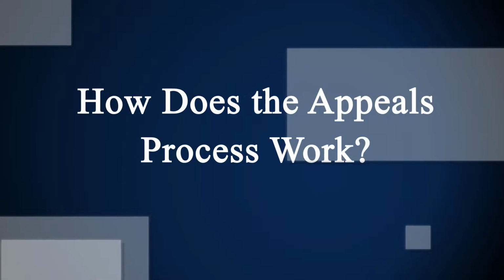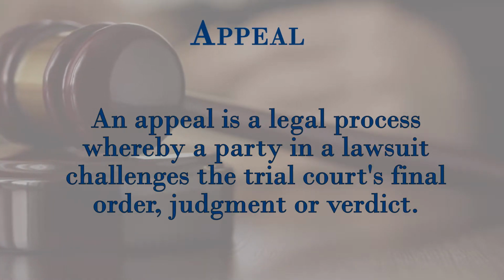How Does the Appeals Process Work?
An appeal of a civil lawsuit is a formal request to a higher court, alleging that a mistake had been made at the lower level. There is a very short time period in which a party has to file an appeal. Watch this video to learn more about the appeals process.